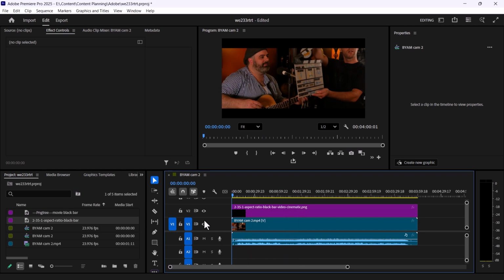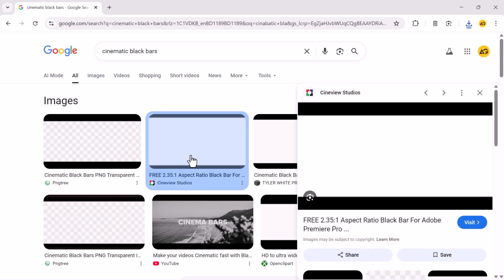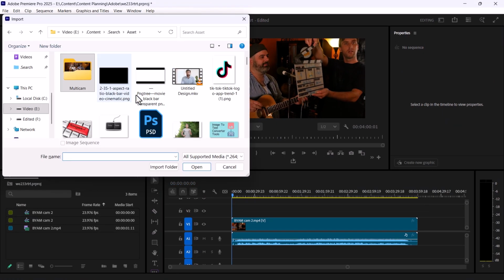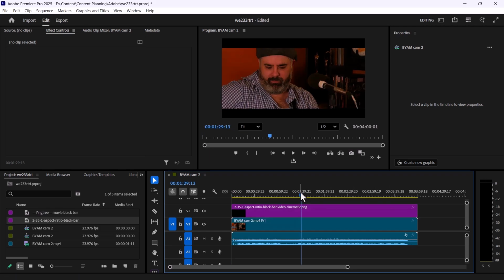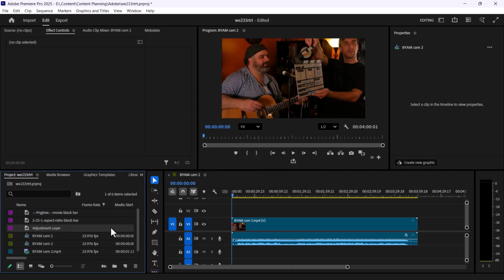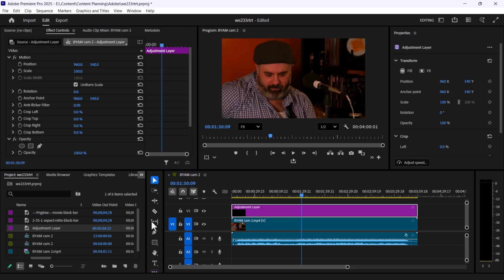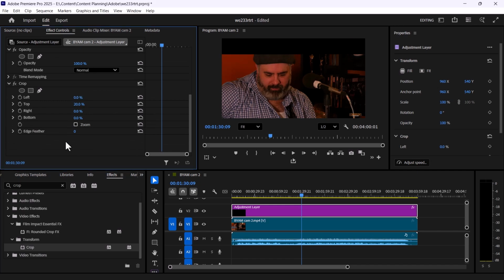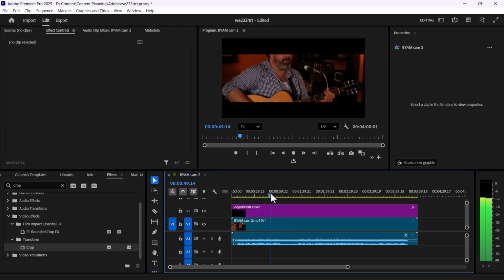How to Add Cinematic Bars in Premiere Pro 2026 | Cinematic Black Bars to Videos in Premiere Pro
In this video, you’ll learn how to properly add cinematic bars in Premiere Pro and give your footage a professional, cinematic look. Cinematic black bars are a popular way to change the aspect ratio of your video and instantly make it feel more like a movie. This tutorial walks you through how to add cinematic bars in Premiere Pro 2026 using simple and effective methods that work for any type of video.

You’ll see how to add cinematic black bars to videos in Premiere Pro without stretching or cropping important parts of your frame. We’ll cover how cinematic aspect ratio works and how to apply cinematic black bars the right way so your footage stays clean and well-composed. Whether you’re creating YouTube videos, short films, or social media content, adding black bars in Premiere Pro can greatly enhance the overall cinematic look.

This guide also explains different ways to add black bars in Premiere Pro, including safe and non-destructive techniques. You’ll learn how Premiere Pro black bars work, how to adjust their size, and how to fine-tune them to match the cinematic style you’re going for. If you’ve been wondering how to add cinematic black bars in videos or how to get a true cinematic look without complicated steps, this Premiere Pro black bars tutorial makes it easy.

By the end of this video, you’ll know exactly how to add cinematic black bars in Premiere Pro 2026 and apply a polished, film-style finish to your videos. This tutorial is perfect for beginners and experienced editors who want to improve their visuals using cinematic black bars in Premiere Pro and create more professional-looking content.